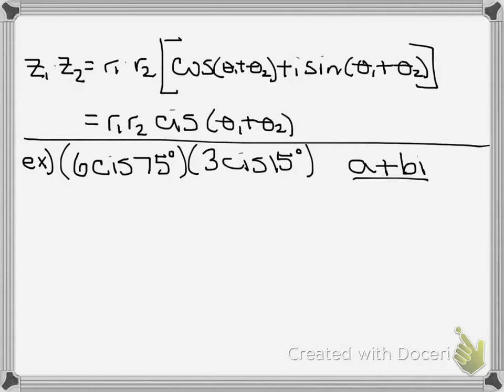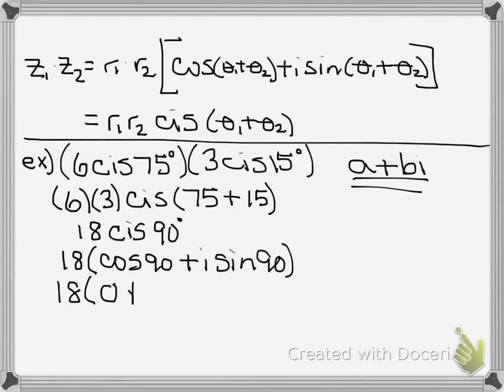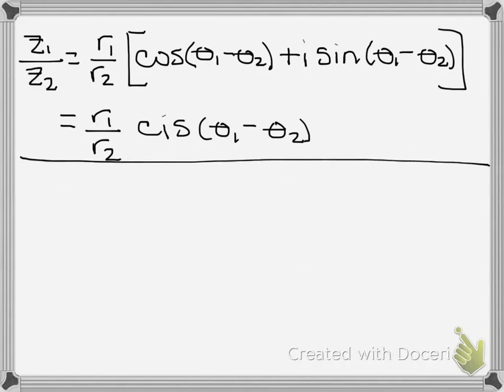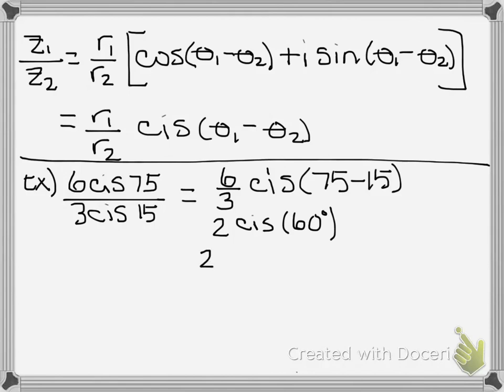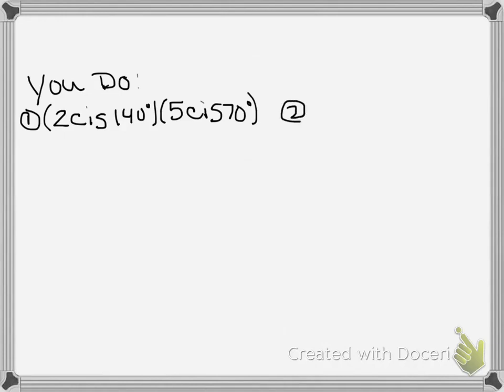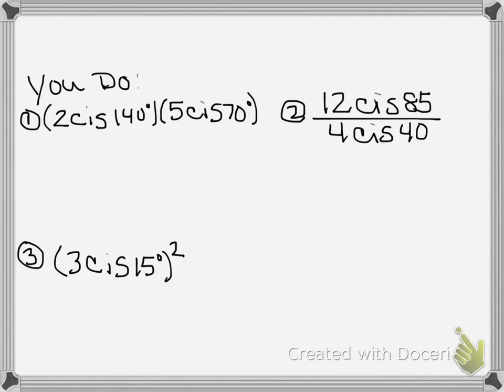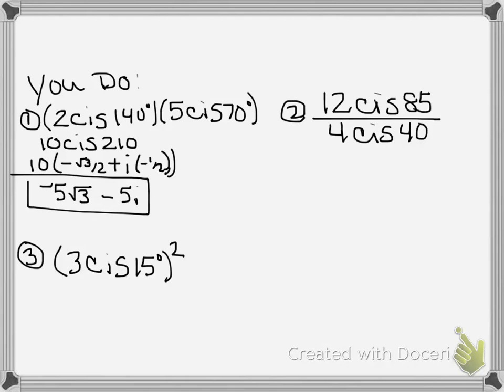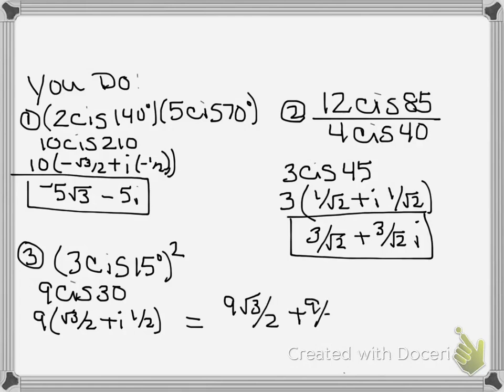Multiplying and Dividing Polar Form